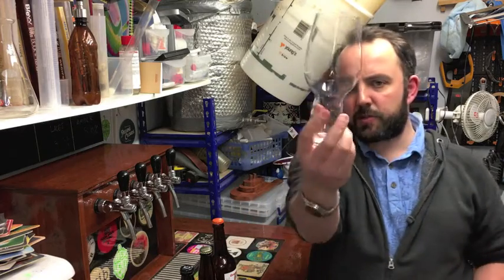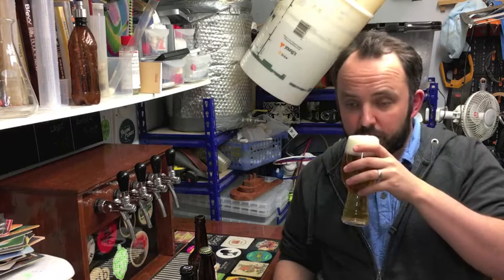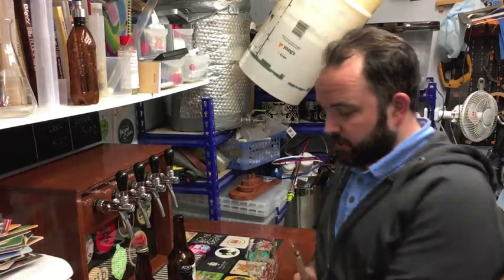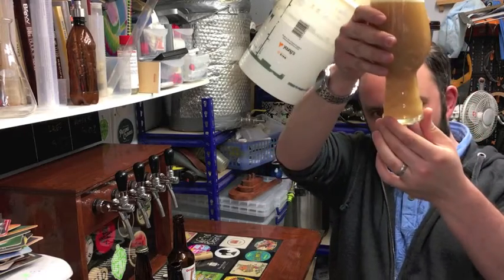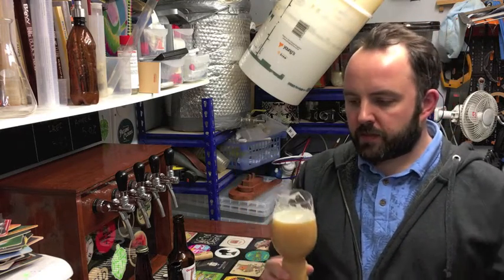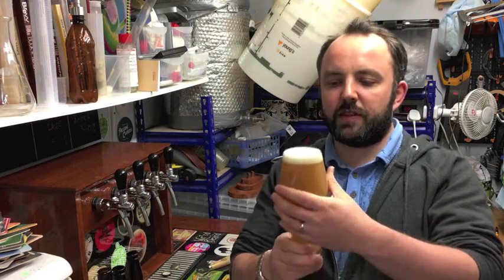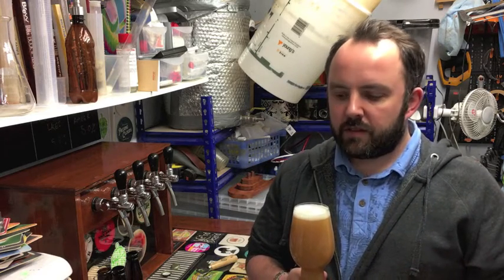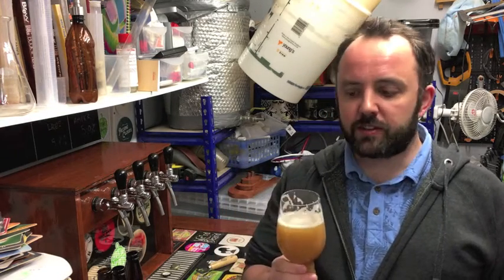Saturday Night NEIPA Session!